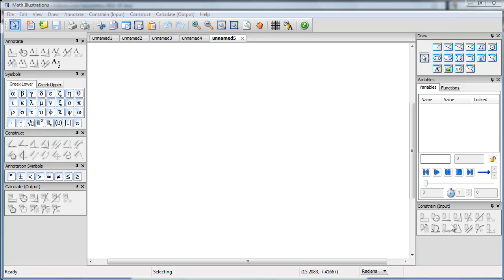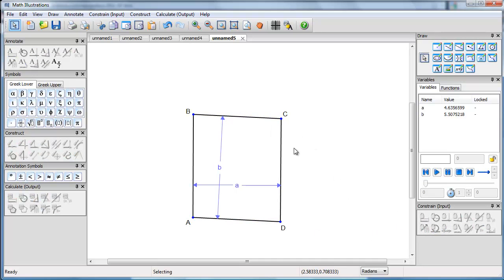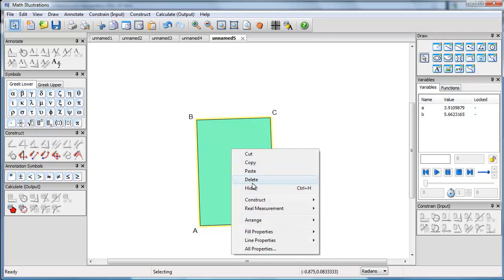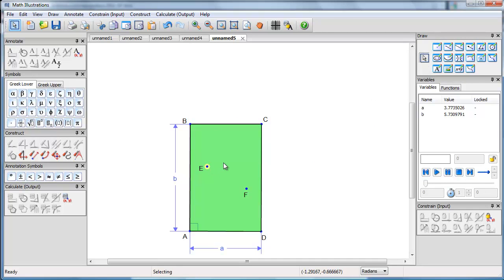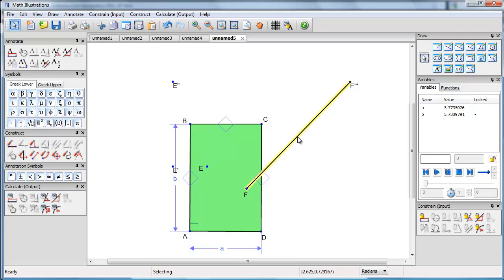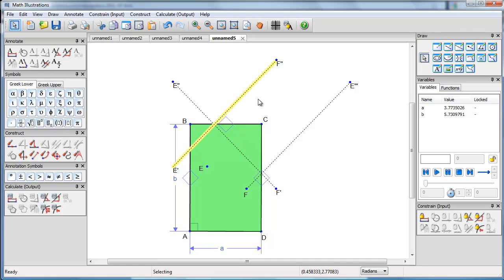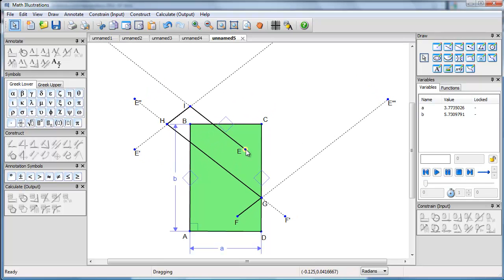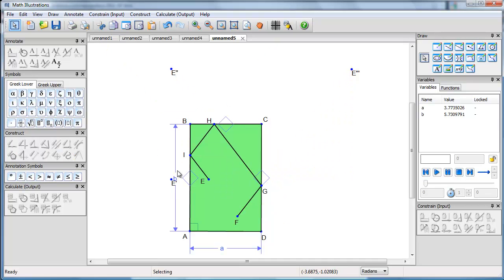Simulate Billiards with Math Illustrations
How to create a simulation of a billiards game in Math Illustrations.

Presented by Saltire Software.